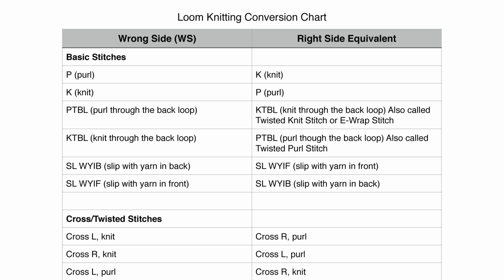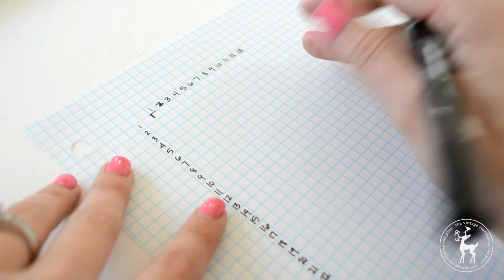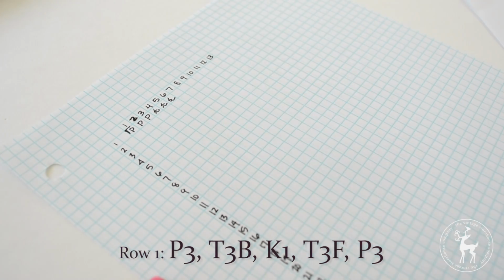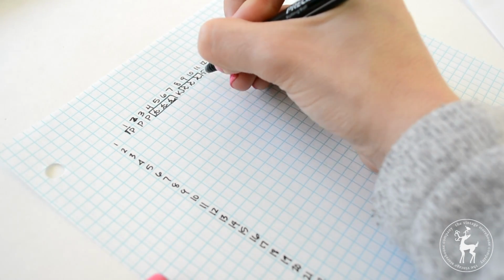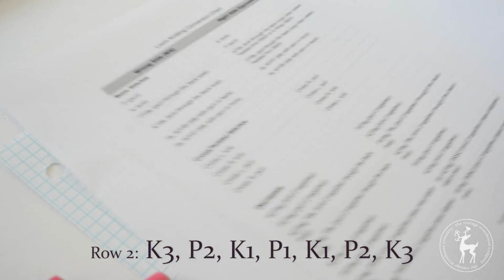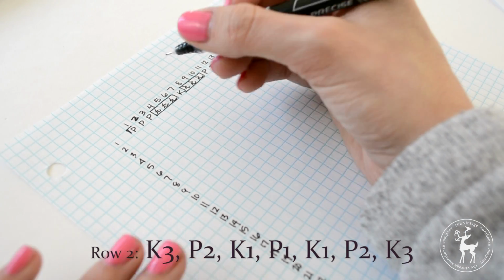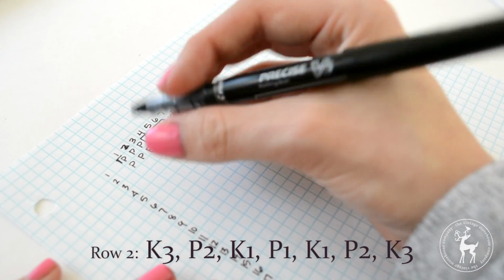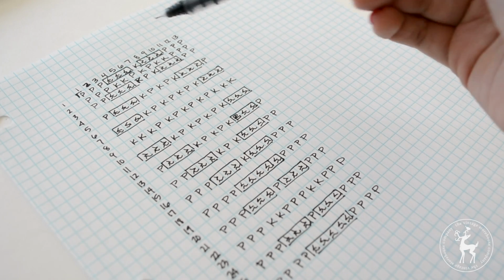How to Convert a Knitting Pattern to the Loom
In this video tutorial learn how to convert a traditional needle knitting pattern to the Loom. It's simple and easy in this step by step tutorial.

What you will need:
A sheet of Graph Paper
A Pen or Pencil
Your Needle Knitting Pattern (We are converting a pattern for a cabled moss stitch).
Our Loom Knitting Conversion Chart (You can download your copy

You can also get a copy of our legend for the symbols we use in our patterns graphs here:

Want more information?

If you need more help with the other stitches in the pattern, check out our Loom Knitting Basics Series

Cabled Moss Stitch Original Needle Pattern:
Row 1 (right side): P3, T3B, K1, T3F, P3
Row 2: K3, P2, K1, P1, K1, P2, K3
Row 3: P2, T3B, K1, P1, K1 T3F, P2
Row 4: K2, P2, [K1, P1] twice, K1, P2, K2
Row 5: P1, T3B, [P1 K1] twice, K1, T3F, P1
Row 6: K1, P2, [K1, P1] 3 times, K1, P2, K1
Row 7: T3B, [K1, P1] 3 times, K1, T3F
Row 8: P2, [K1, P1] 4 times, K1, P2
Row 9: K3, [P1, K1] 3 times, P1, K3
Row 10: P3, [K1, P1] 3 times, K1, P3
Row 11: T3F, [K1, P1] 3 times, K1, T3B
Row 12: K1, P3, [K1, P1] twice, K1, P3, K1
Row 13: P1, T3F, [K1, P1] twice, K1, T3B, P1
Row 14: K2, P3, K1, P1, K1, P3, K2
Row 15: P2, T3F, K1, P1, K1 T3B, P2
Row 16: K3, P3, K1, P3, K3
Row 17: P3, T3F, K1, T3B, P3
Row 18: K4, P5, K4
Row 19: P4, T5B, P4
Row 20: K4, P2, K1, P2, K4
Row 21: P3, T3B, P1, T3F, P3
Row 22: [K3, P2] twice, K3
Row 23: [P3, K2] twice, P3
Row 24: [K3, P2] twice, K3
Row 25: P3, T3F, P1, T3B, P3
Row 26: K4, P2, K1, P2, K4
Row 27: P4, T5B, P4
Row 28: K4, P2, K1, P2, K4

Repeat these 28 rows.